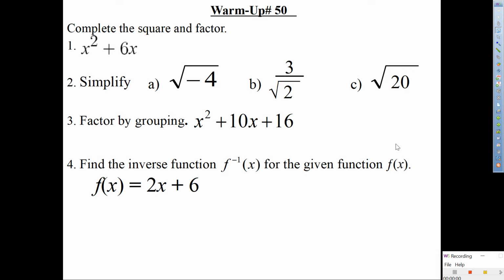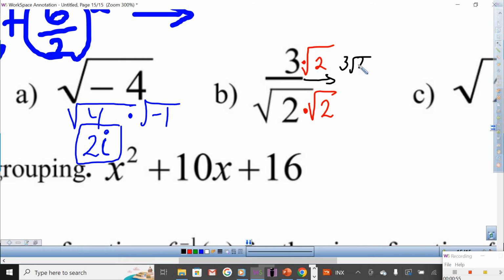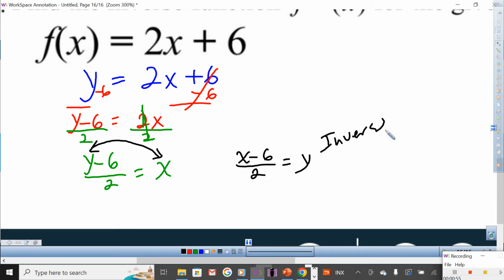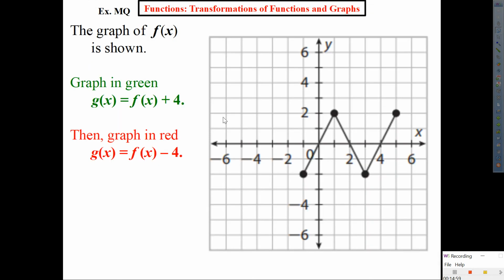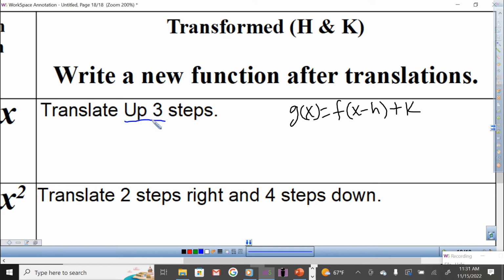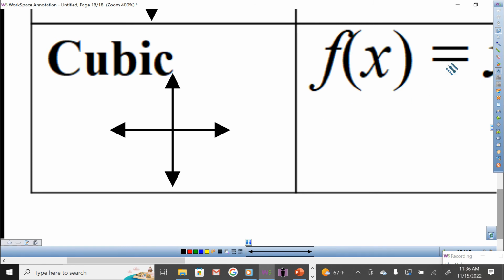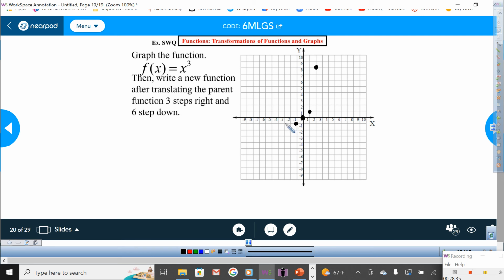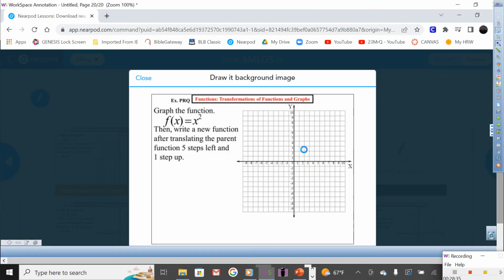Mr. Q's Transformation of Parent Functions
Students revisit the general transformation form g(x) = f(x - h) + k, and apply it to the parent Linear, Quadratic, and Cubic Functions.